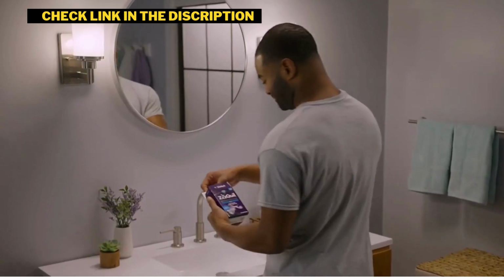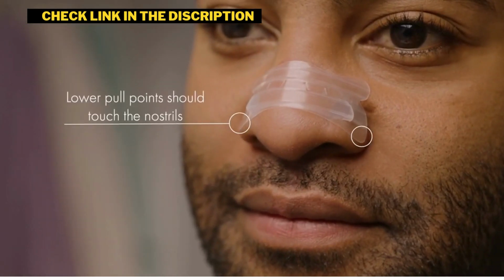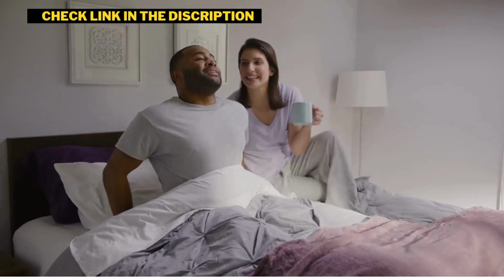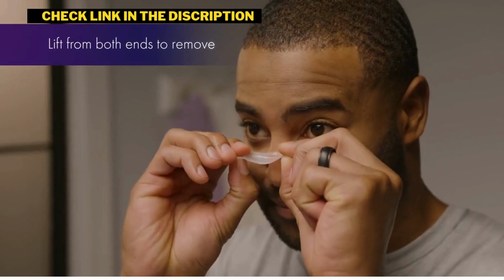Sleep Nasal Strips: Instantly Open Your Nose for Better Sleep & Less Snoring | (Drug-Free Solution)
This video is not sponsored.. if you click through and make a purchase. At no additional cost to you.

Link🔗 (Amazon)

Say goodbye to restless nights and nasal congestion with ZzzQuil Sleep Nasal Strips! 🌙 These clear nighttime nasal strips are ultra-comfortable and instantly open your nose for easier breathing. Perfect for reducing snoring and improving sleep quality, this drug-free solution is a must-try for anyone looking to breathe better and sleep soundly. Watch this video to learn how ZzzQuil Sleep Nasal Strips work and why they are the best choice for a restful night.

Features:

Instantly opens your nose for better breathing

Reduces nasal congestion

Drug-free and easy to use

Improves sleep quality